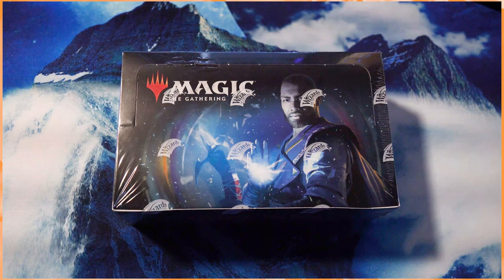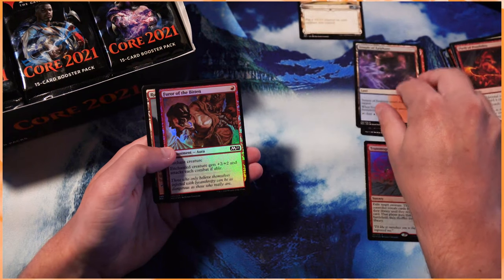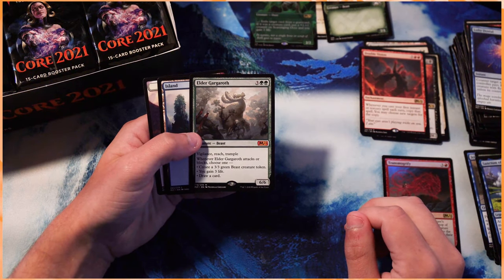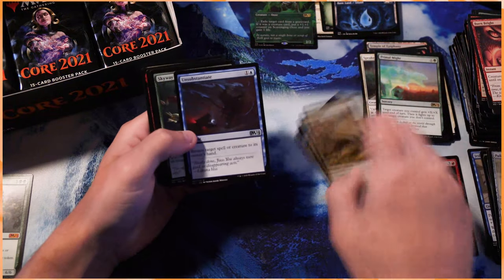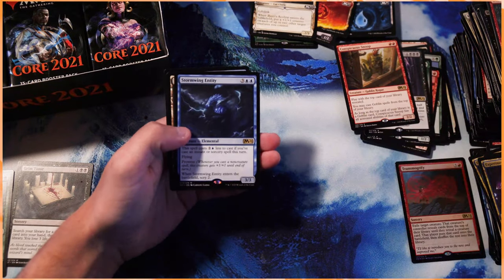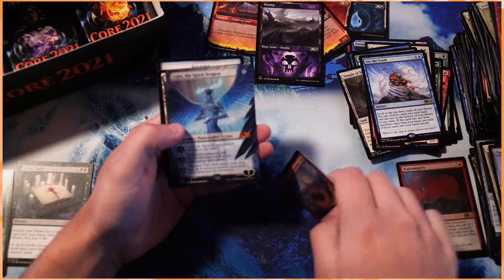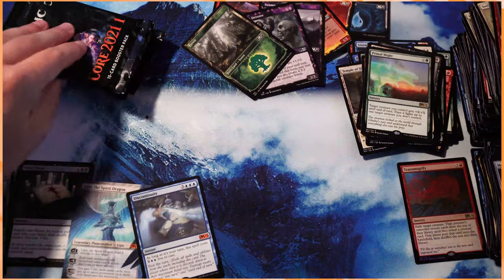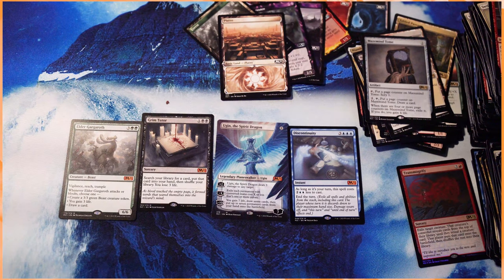Core Set 2021 Box Opening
Today we have the pleasure of opening up our FIRST box of Core Set 2021 thanks to our awesome friends over at Grand Slam Comics & Collectables!